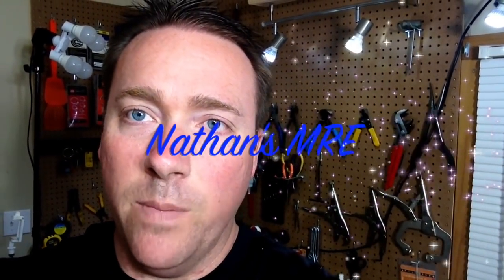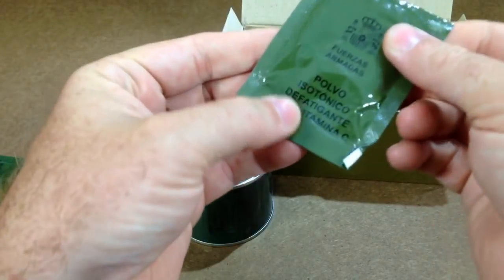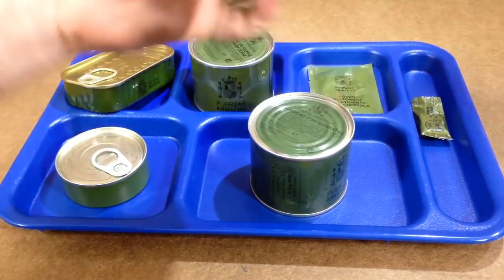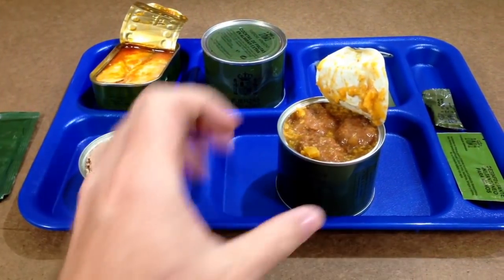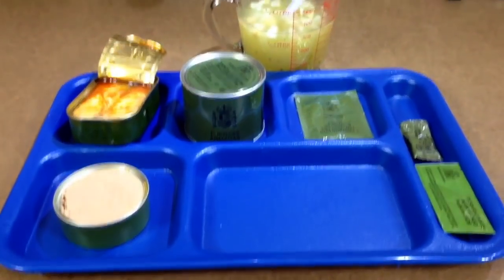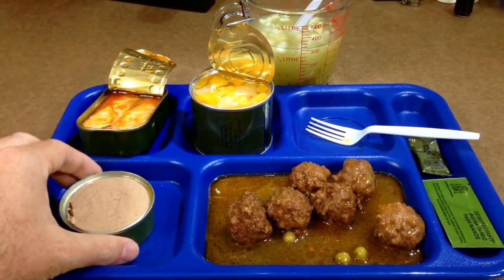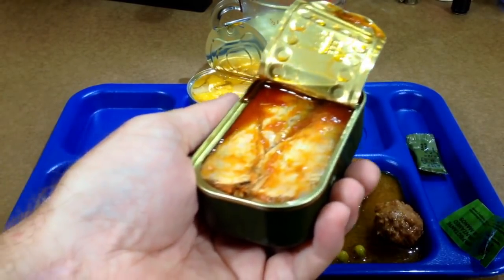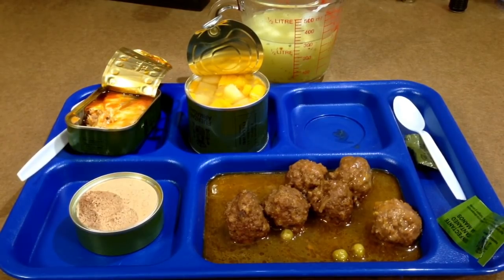MRE Review Spanish B2 Lunch Military Ration Peas And Meatballs With Sardines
Spanish B2 Lunch MRE Military Ration Review Peas And Meatballs With Sardines